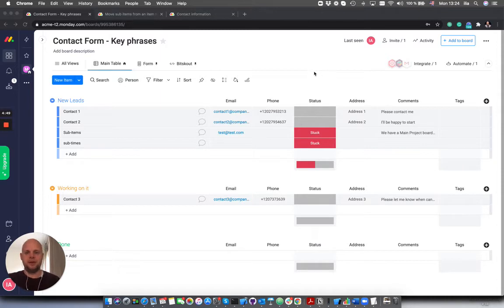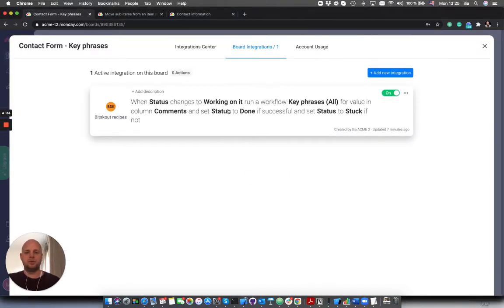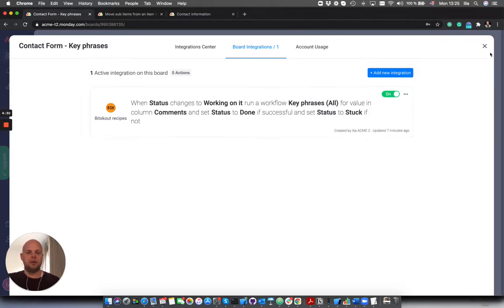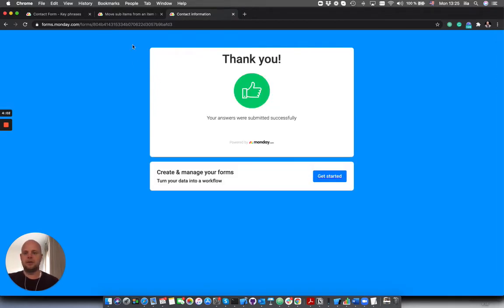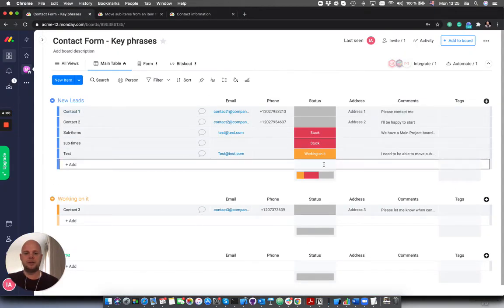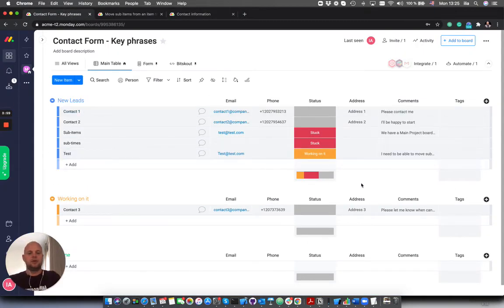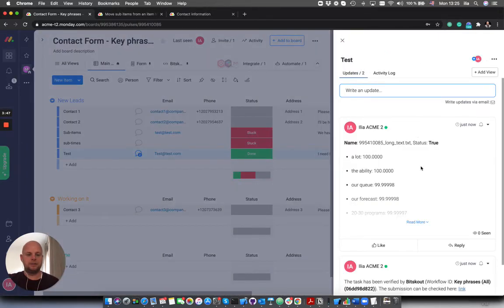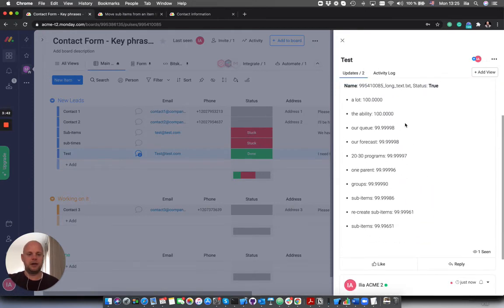Saving Time via Information Summaries with Monday.com and Bitskout A.I.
In this video we demonstrate how to create text summaries from any text, email or document. By having immediately the talking points from text users can make faster decisions where to route certain tasks or whom to assign the task to.

Bitskout is a SaaS platform that allows you to add A.I. to your projects without coding to automate tasks, uncover new insights, and build new workflows.